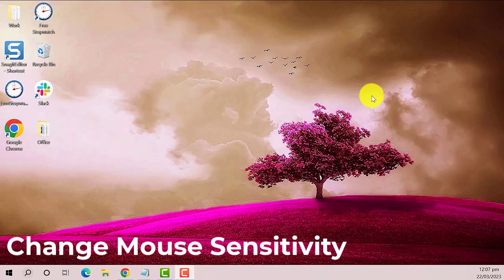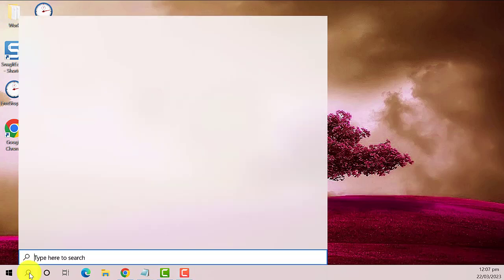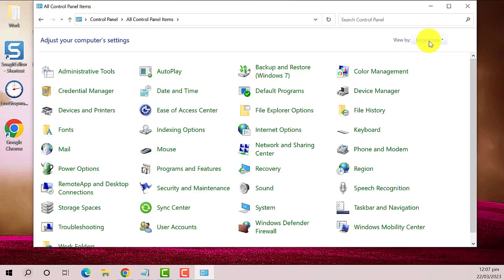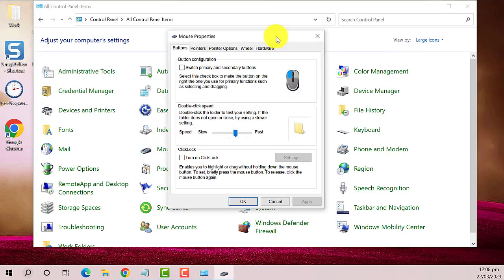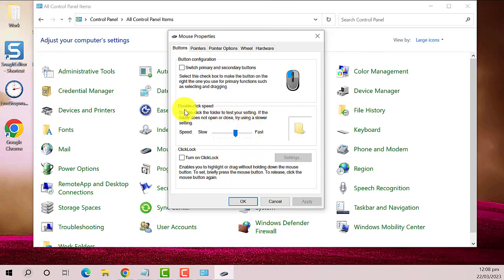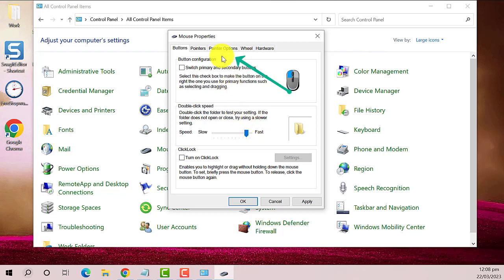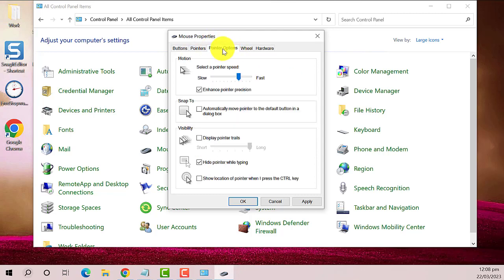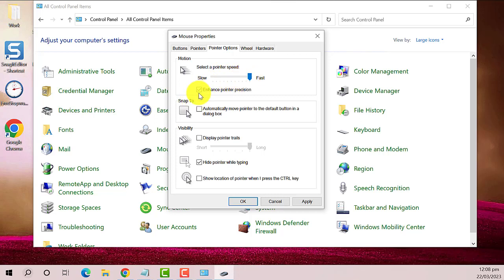How to Change Mouse Sensitivity in Windows 10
Learn how to change mouse sensitivity in Windows. Our video provides an easy-to-follow guide for adjusting mouse sensitivity on your Windows computer.

Whether you're a beginner or an advanced user, you'll find this tutorial helpful. At the end of the video, you'll be able to improve mouse usage and productivity.

00:00 -Introduction

00:20 -Go to start menu or search box